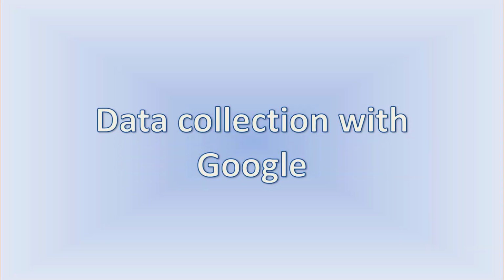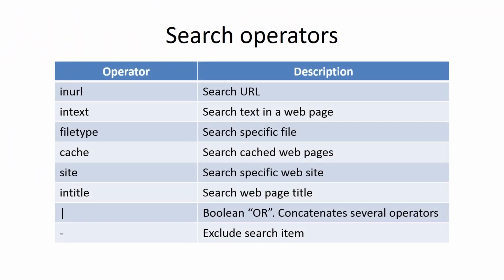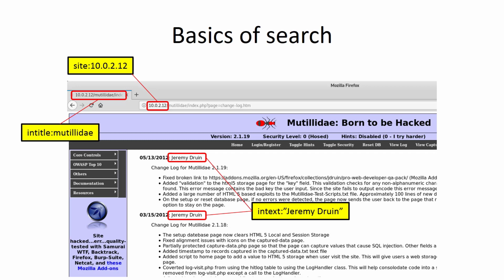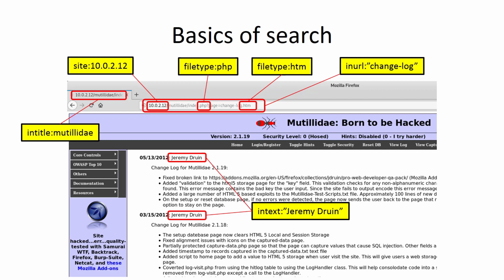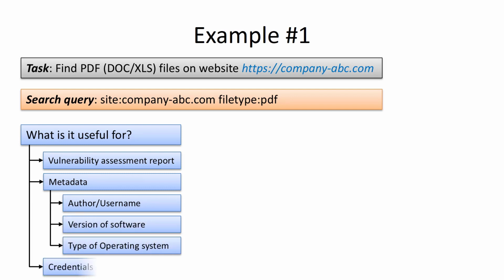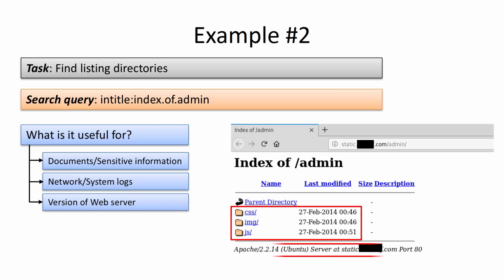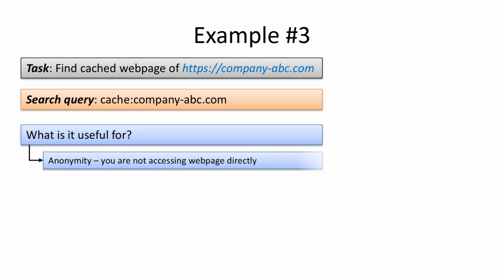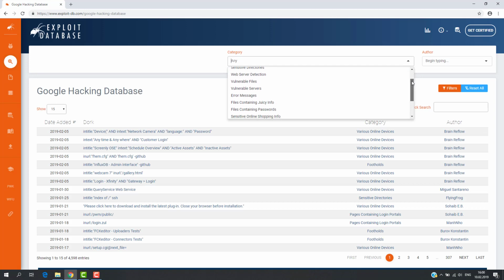Lesson 12. How to master Google dorking/hacking - brief tutorial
Learn how to use Google Dorks effectively and ethically to find hidden gems on the web. Google dorks are essential for ethical hacking and penetration testing. With this tool, you will be able to find online hosts and possible vulnerabilities.